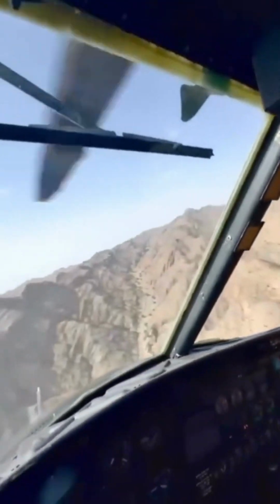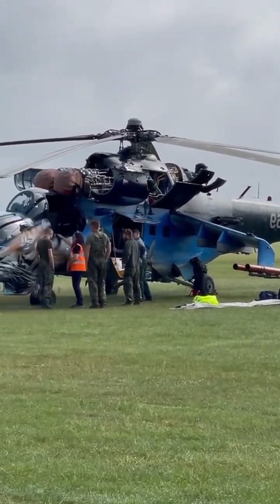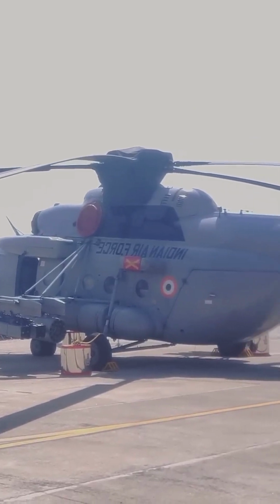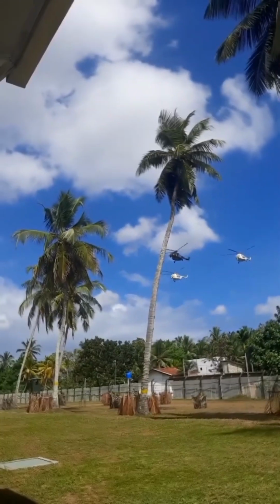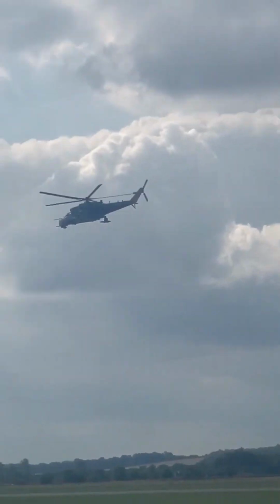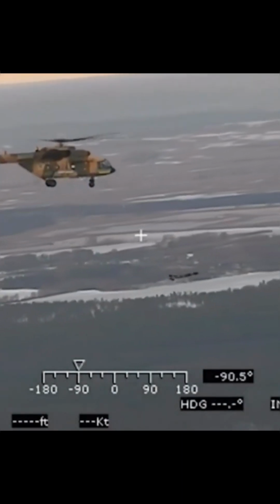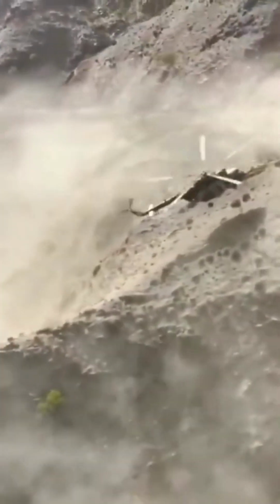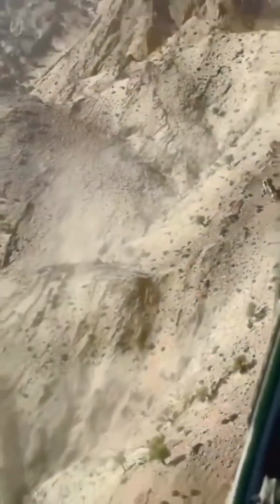The Mi-17 Hip Has Been Saving Lives for Decades (Here's Why)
From war zones to disaster relief, the Mi-17 Hip has done it all — and then some. 🚁
In this video, we explore the incredible history, design, and versatility of one of the most successful helicopters ever built. From troop transport and VIP flights to firefighting and medical evacuation, the Mi-17 has proven it can operate in some of the harshest environments on Earth.

📌 What you’ll learn in this video:

The origins of the Mi-17 and its Cold War roots

Why it’s one of the most versatile helicopters in history

Real-world missions from battlefields to humanitarian operations

How modern upgrades keep it flying decades after its debut

Whether you’re a military aviation enthusiast or just curious about helicopters that can do it all, this deep dive will show you why the Mi-17 Hip is truly a legend of the skies.